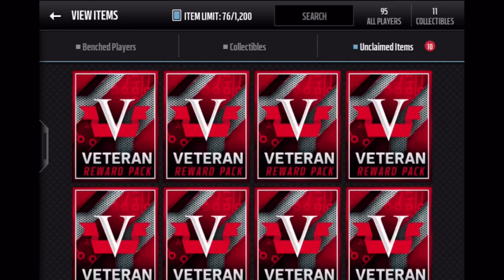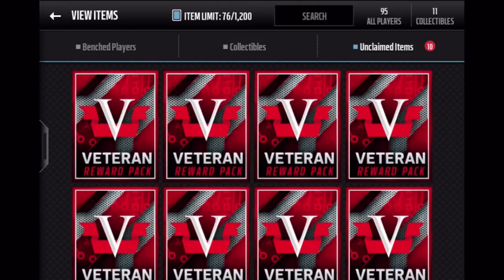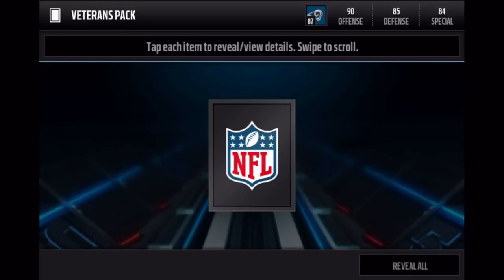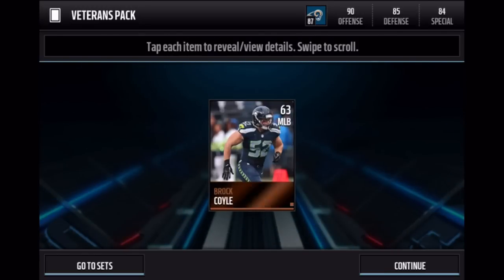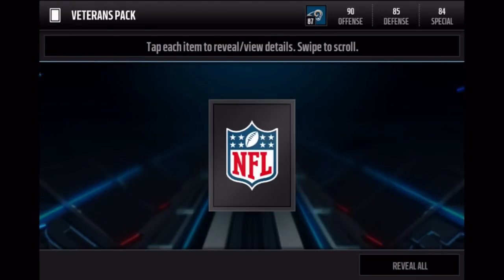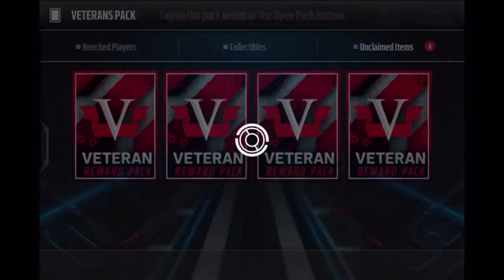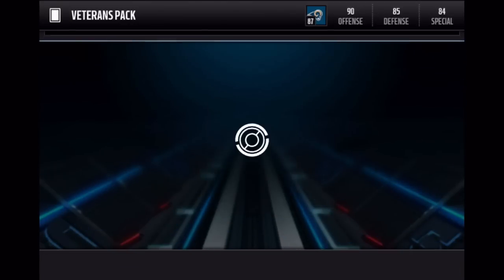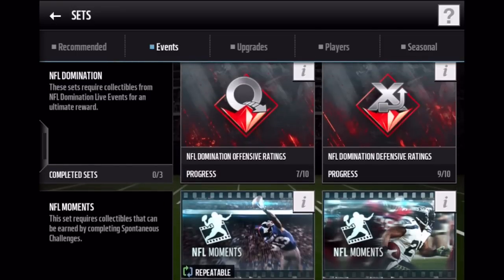10 VETERANS PACKS + Gronkowski Glitch Update | Madden NFL Mobile 16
★ 10 VETERANS PACKS + Gronkowski Glitch Update

►My Equipment and What I Use:
• Macbook Pro (OSX Yosemite 10.10.1)
• iMovie (10.0.6)
• Quicktime Player
• iPhone 6

► Partner With PowerTV!